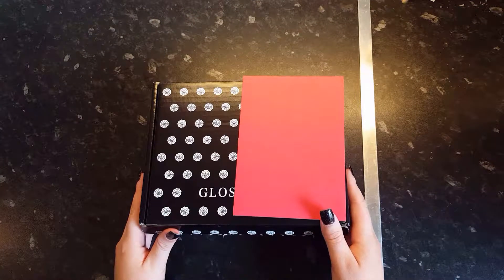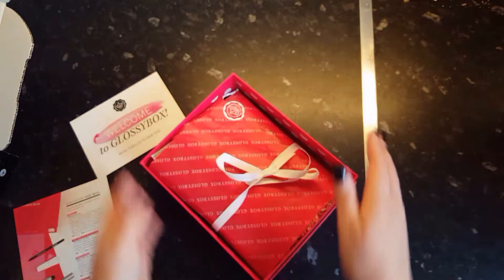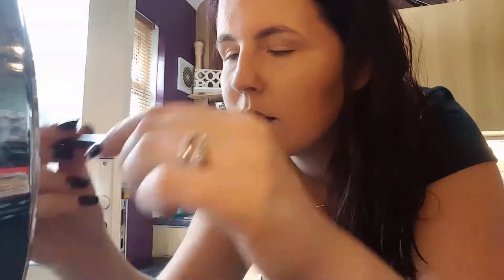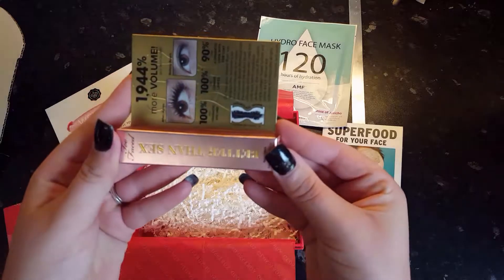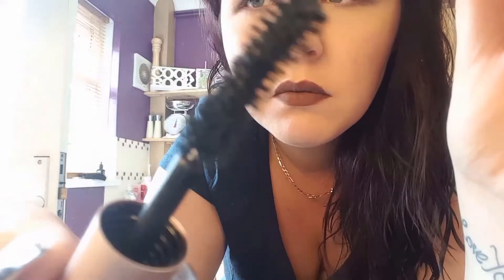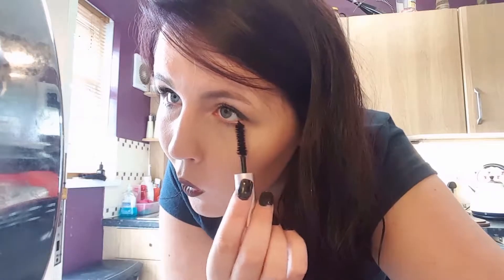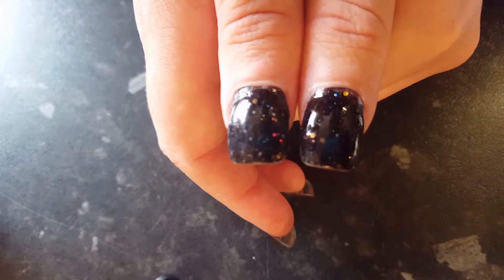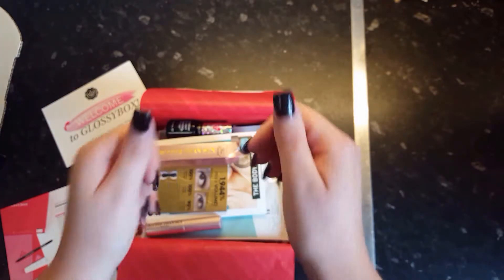GLOSSYBOX SEPT16 Unboxing&Review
GET THE BOX HERE!

A MONTHLY BOX PACKED FULL OF HIGH-END BEAUTY PRODUCTS FROM TOP COSMETICS BRANDS MAILED STRAIGHT TO YOUR DOOR.
Beauty addicts rejoice! The hottest new service to hit the beauty world is GLOSSYBOX, a monthly beauty box full of carefully curated high-end beauty products. For only £10 (plus p+p), GLOSSYBOX mails you five deluxe-sized beauty samples from your favorite luxury brands – and brands that you may not yet know, but will soon fall in love with. GLOSSYBOX offers you the latest in all things beauty, from face care to body care, from fragrance to hair products, you’ll get it all! You’ll be kept in the know of the latest trends  and be able to try them yourself thanks to expert beauty tips, in particular make up tips, tried and tested by the GLOSSYBOX Pros. GLOSSYBOX  does the hard work for you so that you can avoid hours trawling the internet for makeup samples to aid your beauty care regime or digging through a myriad of brands to find the perfect perfume samples or foundations in the cosmetics department of a department store. GLOSSYBOX is a stylishly-wrappedcosmetic box beauty gift which makes the perfect present for any beauty fiend or just a lovely treat for yourself. This beauty subscription service makes it easier than ever before to give the gift of GLOSSYBOX if you feel like treating someone else in your life. GLOSSYBOX is suitable for all occasions whether it be for a christmas present, birthday present, Mother’s Day present or even a thoughtful, more original gift sets for Valentine’s Day or an anniversary. GLOSSYBOX aims to make the consumer experience a pleasant one while enabling informed consumer decisions about cosmetic samples and beauty products. The added surprise of unpacking designer samples from a gorgeous makeup box at a fraction of the price means finding the best beauty products is fun once again!